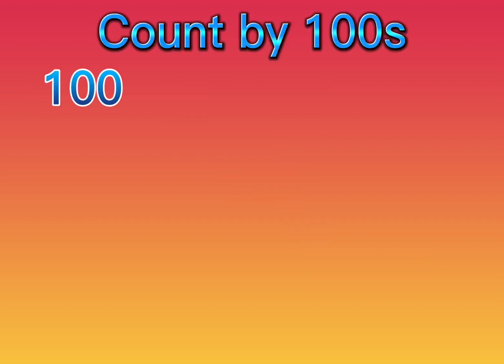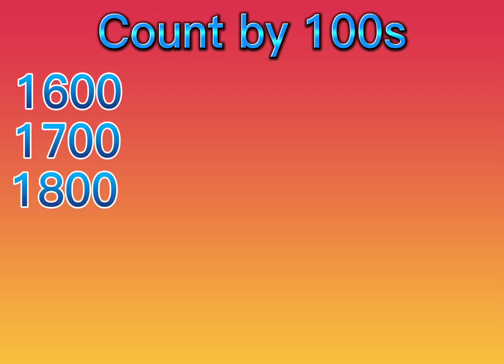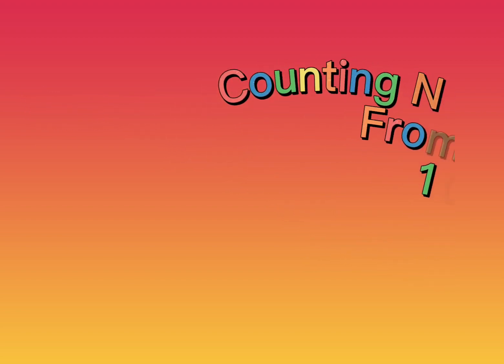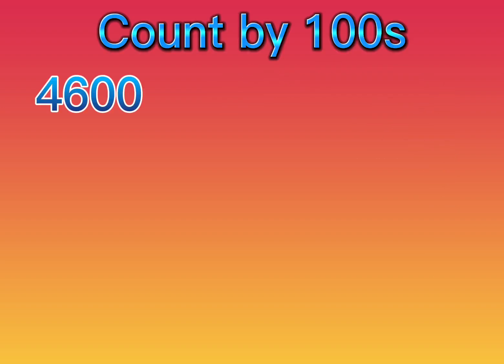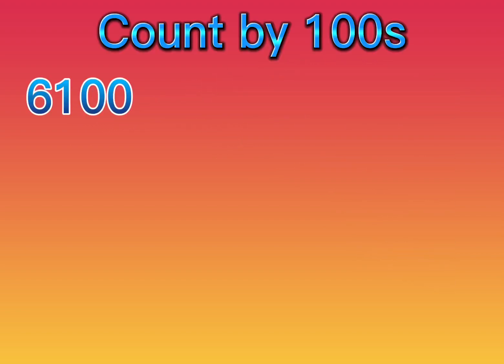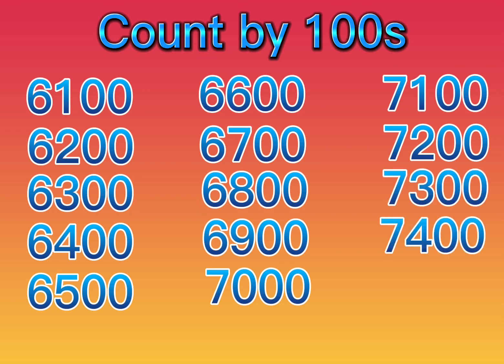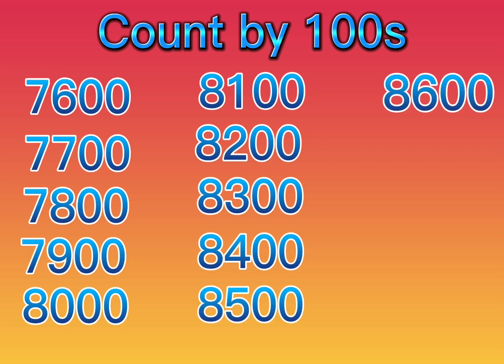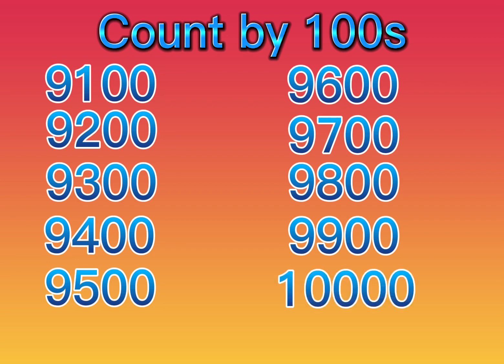Learn How to Count in Hundreds from 100 -1000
READING BASIC ENGLISH W VOCABULARY / PRACTICE TODAY FOR BEGINNERS